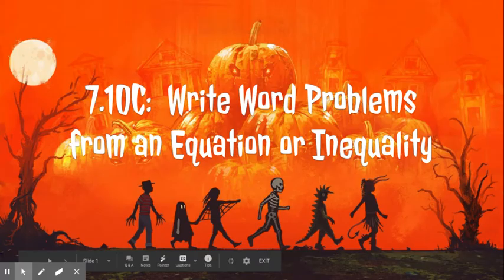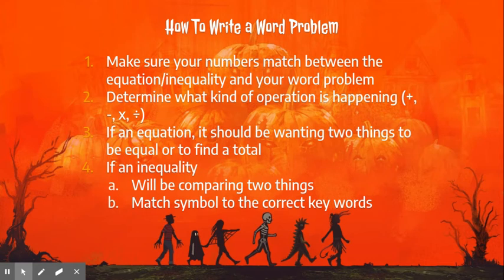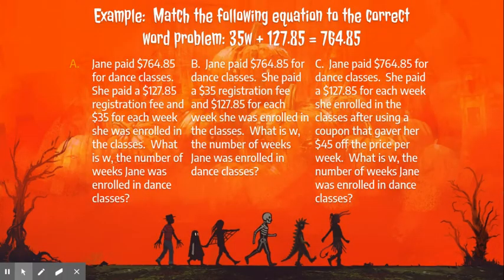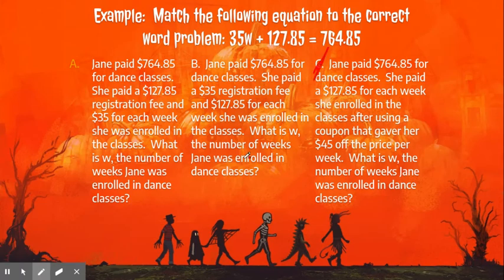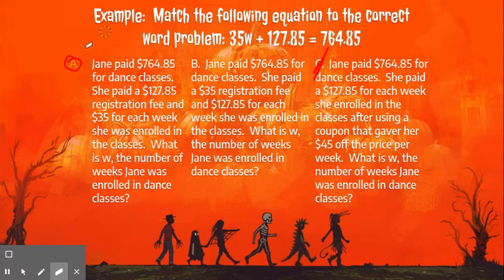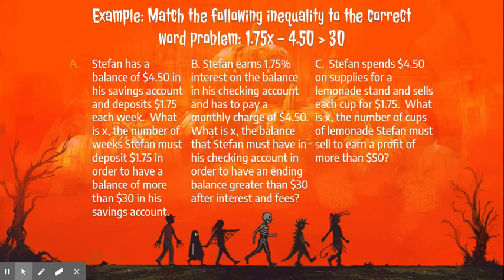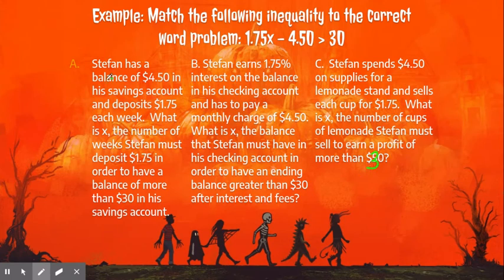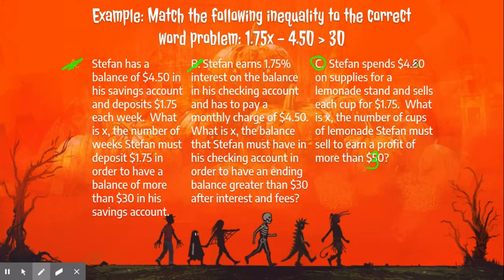7.10C: Write Word Problems from an Equation or Inequality